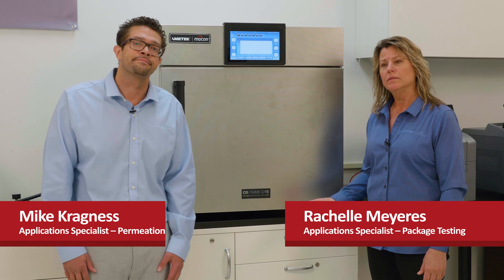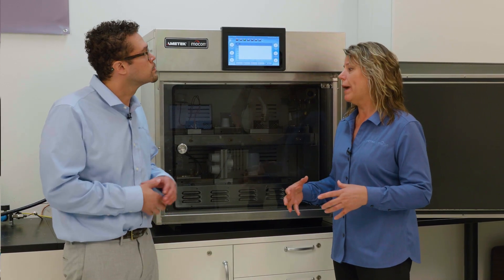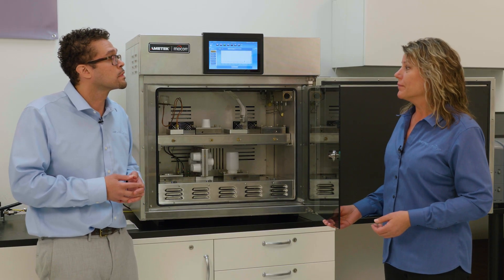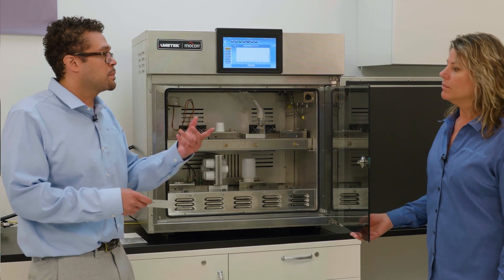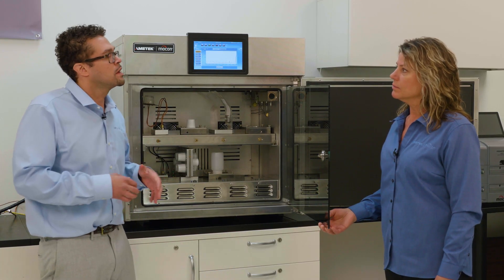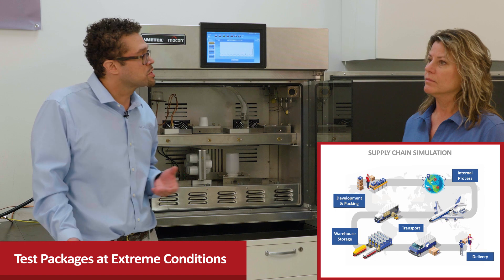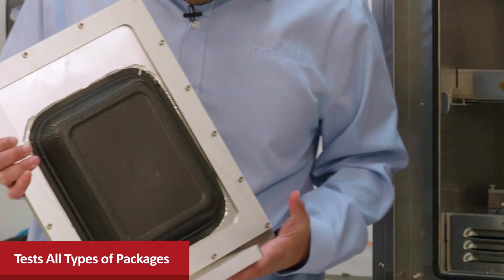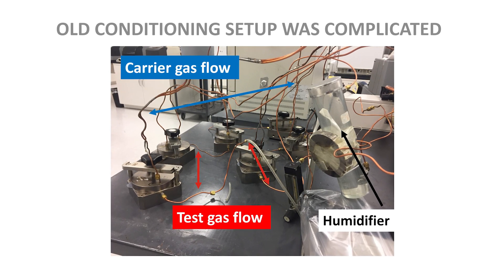OX-TRAN 2/40 OTR Permeation Analyzer for Testing of Packages & Films | AMETEK MOCON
The OX-TRAN 2/40 series is the next evolution in whole package permeation testing for Oxygen Transmission Rate (OTR) of finished packages. These advanced analyzers used in R&D laboratories integrate MOCON’s proven OTR technology with a precision environmental chamber to elevate package testing to the next level in accuracy, repeatability and ease of use.

The main features and benefits of the OX-TRAN 2/40 are as follows:
• Test oxygen permeability of finished packages
• Ability to test both packages & films - Complies with ASTM D3985
• 4 Cell Cartridge System for OTR Package Testing
• Interchangeable test cartridges to test multiple applications at once
• Specialized cartridge options available

With special functions designed for oxygen barrier testing, they greatly reduce overall test time while the new package testing cartridge designs offer simple sample preparation and improved repeatability of test results.

They feature 4 independent cells with changeable test cartridges that allow a wide variety of package sizes and types to be easily and accurately tested, many without the use of epoxy.

High Accuracy Package Testing
• Patented COULOX® sensor is the only absolute Coulometric sensor on market, never requiring calibration
• Low level detection available down to 25*10-7 cc/(package*day) (10X model)
• Fully automated temperature, flow and RH controls simplify testing and provide unparalleled repeatability

• Removable test cartridges allow fast sample exchange with the touch of 1 button
• Different cartridge options designed to make mounting and testing for a wide variety of package types simple, accurate, and repeatable
• Advanced automatic purge and conditioning capability for packages reduce overall testing time
• Touch screen interface allows complete control and monitoring of all testing variables throughout the testing process

The OX-TRAN 2/40 series of package testing analyzers can test the Oxygen Transmission Rate (OTR) on both films and packages from low to high barriers. They use MOCON’s patented COULOX absolute (intrinsic) coulometric sensor requires no calibration and is the base for the ASTM standard D3985.

The 4 independent test cells can perform different tests in parallel under precisely controlled environmental conditions from 10 to 50 degrees C and a range of dry to 90% humidity in the chamber.
A variety of testing cartridges are available to easily and accurately test trays, bottles, flexible containers, pouches, cups, pods, caps, closures, cartons, films and just about any other type of sample.

Custom designed cartridges are also available to simplify sample preparation and improve testing repeatability.

MODELS:
This family of versatile instruments has 3 models each having a different factor of lower detection limits.

• H Model (common barriers) - detection range from 0.00025 to 1 cc/package*day
• L Model (high barriers) - is able to achieve a factor of 10 lower than the H Model providing a range from 0.000025 to 1 cc/package * day
• 10X Model (ultra-high barriers) – the lowest detection level at 100 times lower than the H model providing a range from 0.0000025 to 1 cc/package*day.

For more than 25 years, MOCON’s OX-TRAN series of instruments have been the most trusted and longest lasting on the market. The OX-TRAN 2/40 series is the newest option available that takes whole package testing to the next level allowing brand owners and packaging service providers the ability to reliably test the shelf life of their finished packages.

It is the perfect complement to any testing laboratory that frequently tests complete packages or other 3-dimensional samples.

Introduction: 0:00
Basics of Permeation: 0:20
OX-TRAN 2/40 Features and Benefits: 0:45
• Automated Controls for Temp and RH: 1:14
• Fast Stable Test Environment: 1:52
• Clean and Easy Sample Prep: 2:43
• Epoxy-Free Test Cartridges: 3:00
• Consistent Stable Challenge Conditions: 4:30
• Auto-Purge Feature 5:08
• Additional Sensor Safeguard: 5:29
• Tests Packages at Extreme Conditions: 6:18
• Accelerated Testing Conditions: 6:50
• Practical Real-Life Data: 6:59
• New Conditioning Rack Enables Higher Throughput: 8:30
• Auto Sequential Testing Mode: 9:18
Closing: 10:02